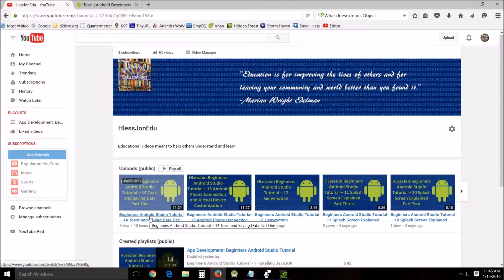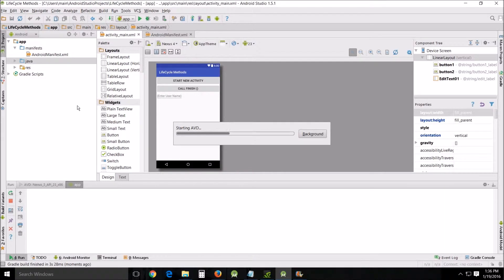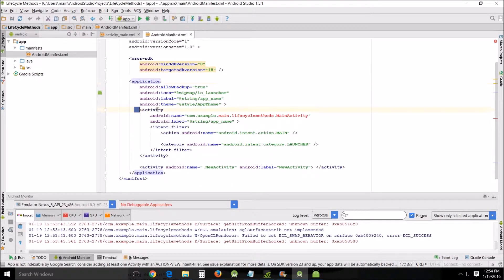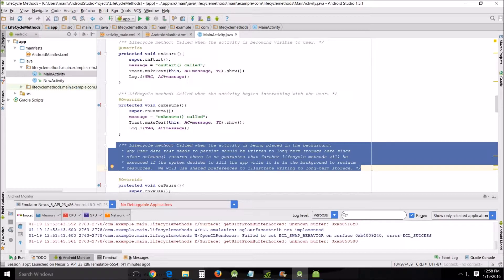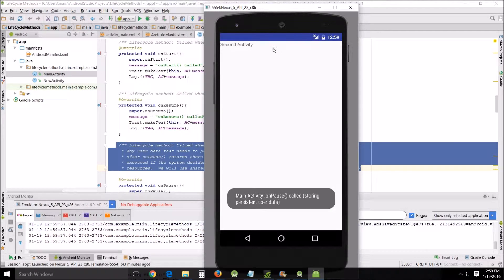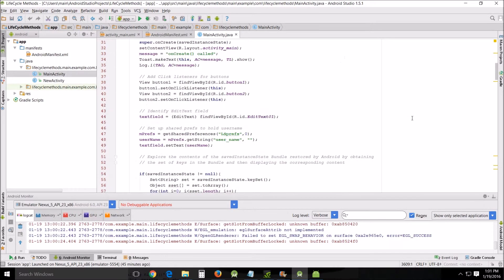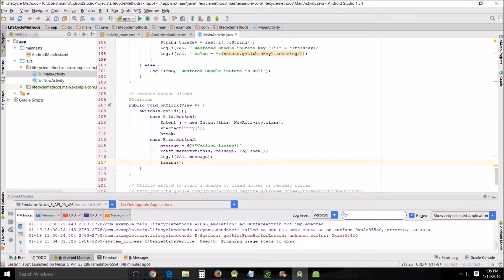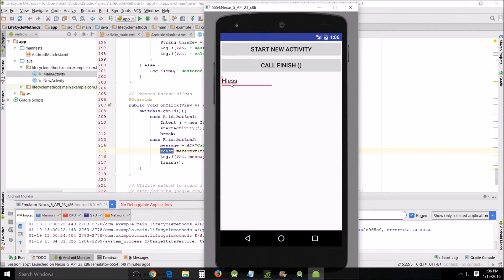Beginners Android Studio Tutorial – 15 Toast and Saving Data Part Two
Look at what toast does, relook at the manifest, importance of comments and the about listeners.

Important resources!